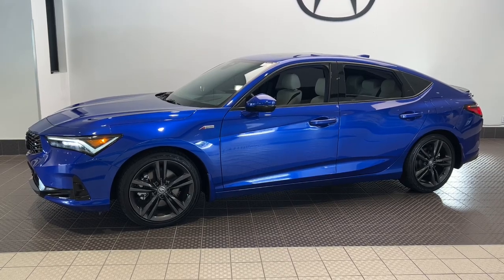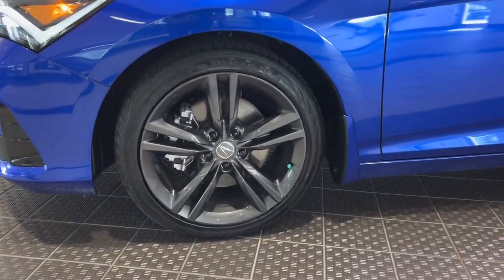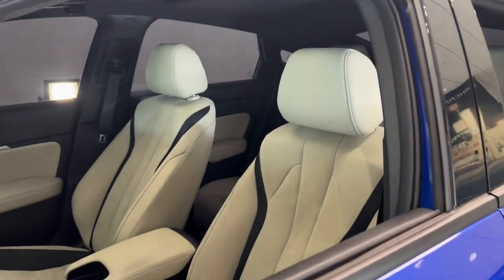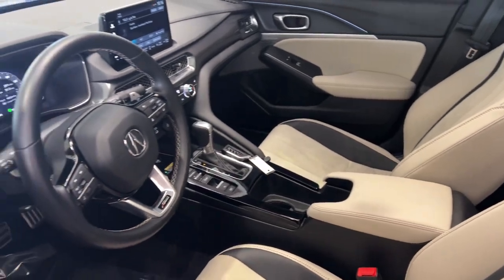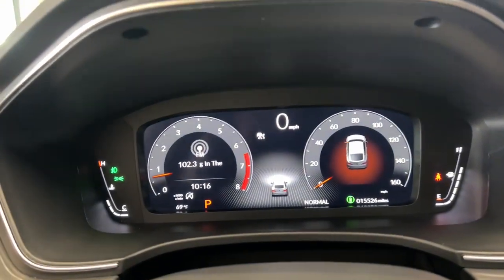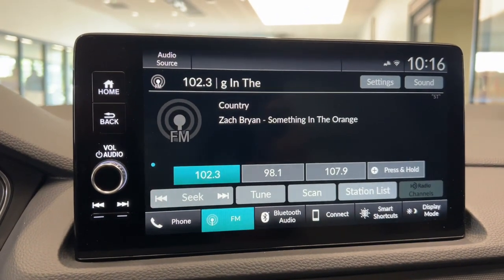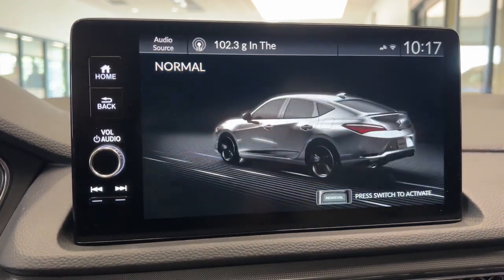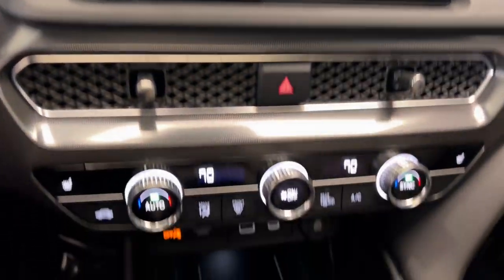2023 Acura Integra w/A-Spec Technology Package IL Libertyville, Barrington, Palatine, Glenview,...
Pre-Owned 2023 Acura Integra w/A-Spec Technology Package available at McGrath Acura Libertyville located in 1620 S Milwaukee Ave, Libertyville, IL, 60048. Servicing the Libertyville, Barrington, Palatine, Glenview, Schaumburg area.
Please mention the stock X4467B when you contact the dealership for this vehicle.

You're gonna love the  2023  Acura Integra.  Show the world your style in this sophisticated Integra. Its bold looks and premium craftsmanship signal a fresh new feeling of excitement underpinned by zesty performance, high safety scores, and impressive fuel efficiency. These are just some of the great options this vehicle comes with: Head-Up Display, Apple Carplay®/Android Auto®, Intelligent Auto on/off High Beams, Pre-Collision System, Lane Departure Warning, Keyless Entry, Moonroof, Fog Lamps, Heated Mirrors, Power Passenger Seat. Get the style and performance you've been looking for in this  striking Integra. Come in for a test drive. Our team will make it the best part of your day.